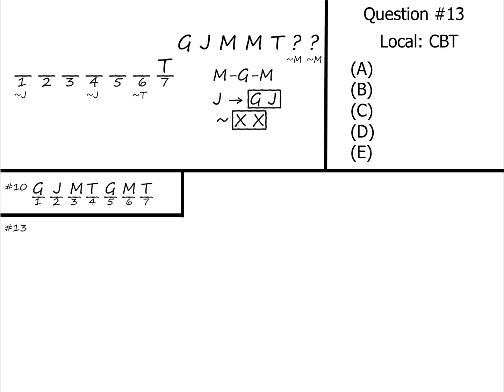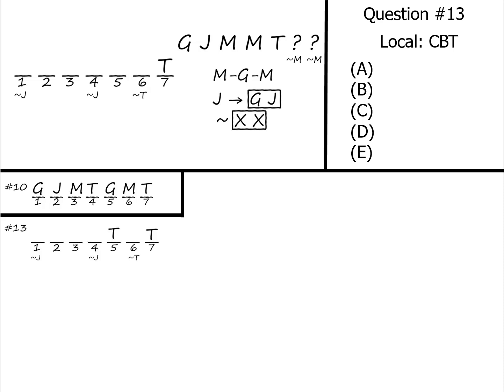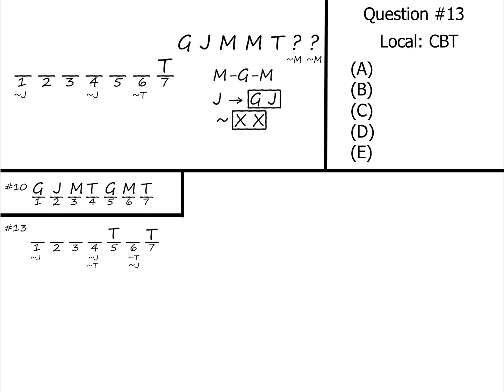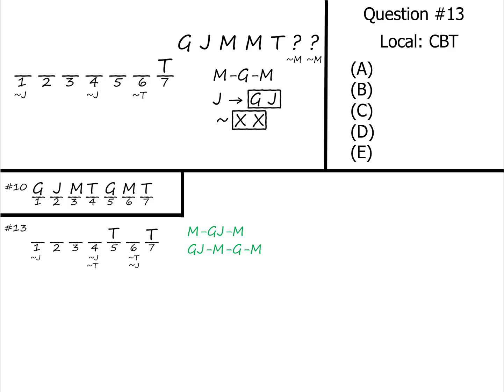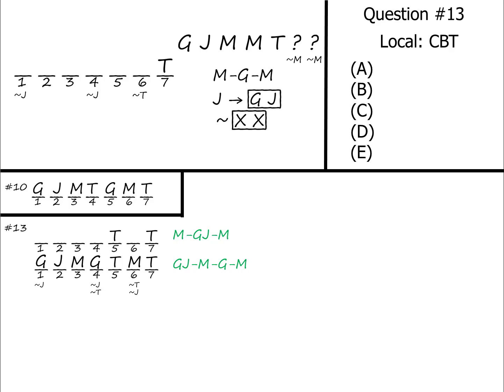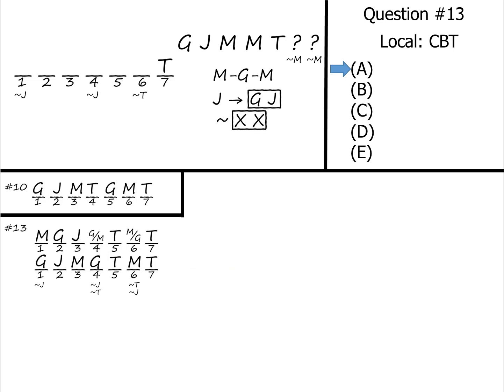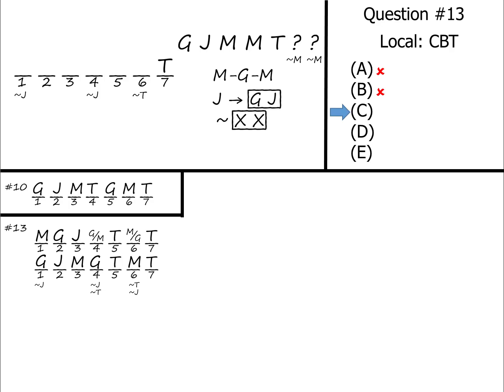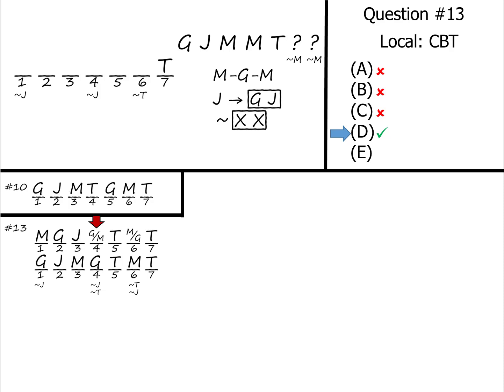June 2007 LSAT, Section 1, Logic Games, Game 3, Question 13, Explanation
A Magoosh LSAT Expert teaches you how to set up and get the correct answer to official LSAT PrepTest June 2007 Section 1 Game 3 Question 13.

For the entire FREE OFFICIAL LSAT practice test with video and text explanations for all questions, head

Magoosh LSAT Prep includes access to hundreds of OFFICIAL LSAT questions and expert explanations.